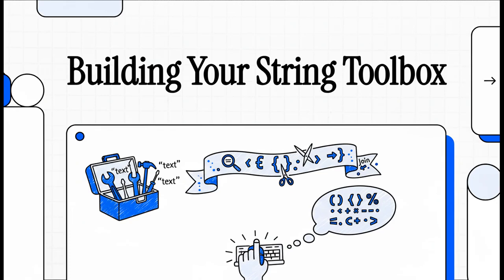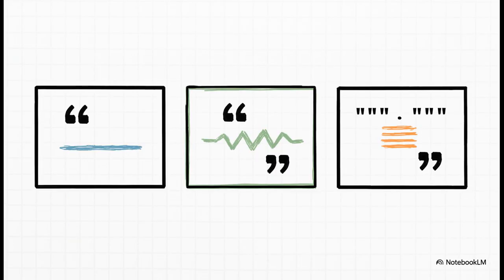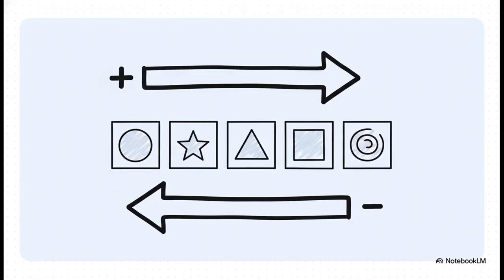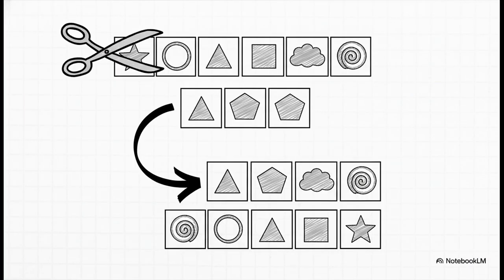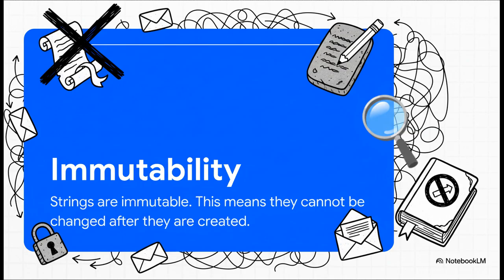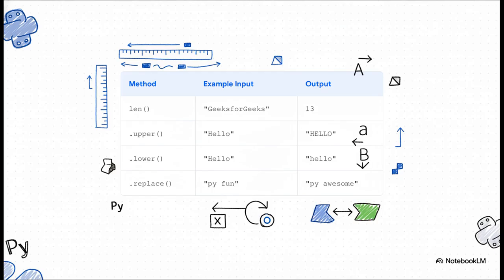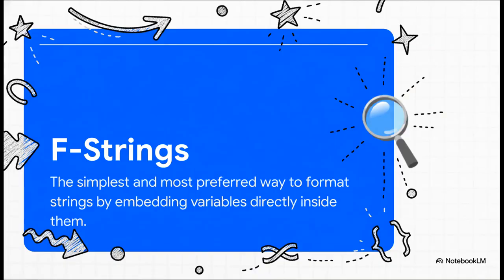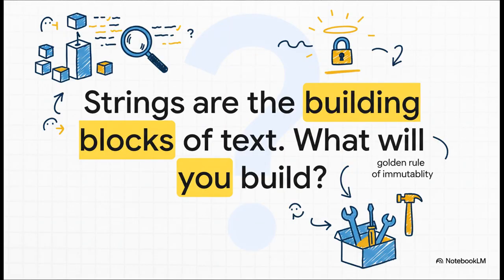Python Strings | Building Your String Toolbox | TIE & Unlock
Strings are one of the most frequently used data types in Python, especially in text processing, data analysis, and NLP.
In this video, you will learn Python strings from the basics, including string creation, indexing, slicing, and commonly used string methods, explained clearly with examples.

What you’ll learn in this video:
 • Creating strings (single, double, triple quotes)
 • String indexing and slicing
 • String immutability
 • Common string operations
 • Important string methods (lower(), upper(), split(), replace(), strip())
 • String formatting basics

🎓 This video is ideal for Python beginners, UG & PG students, and programming learners.